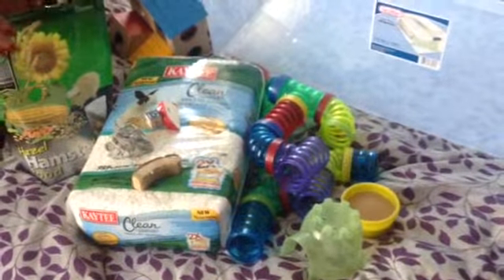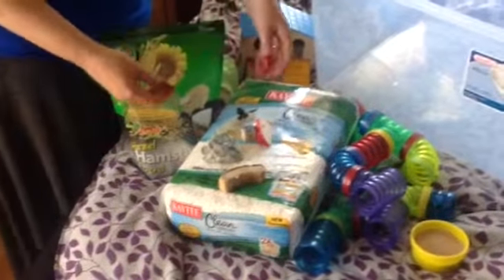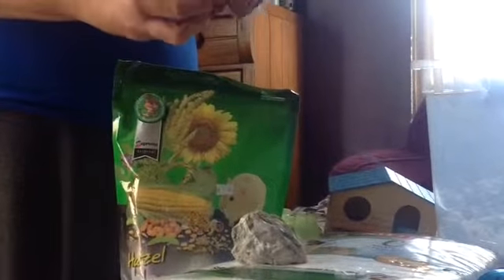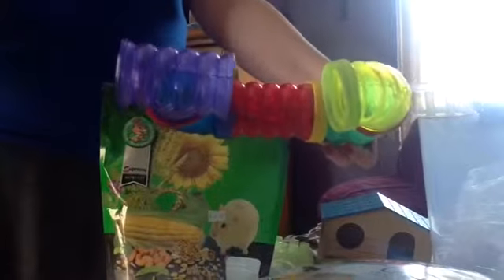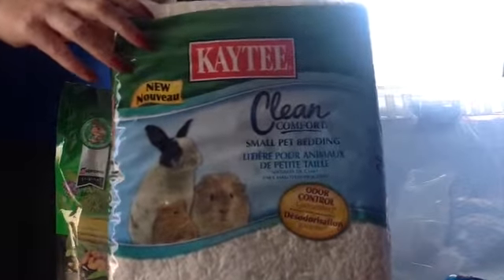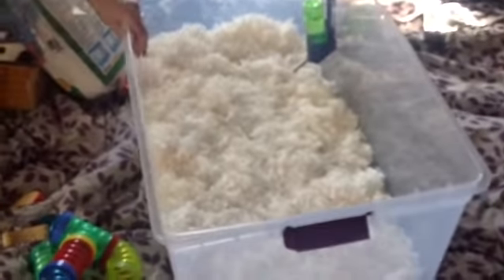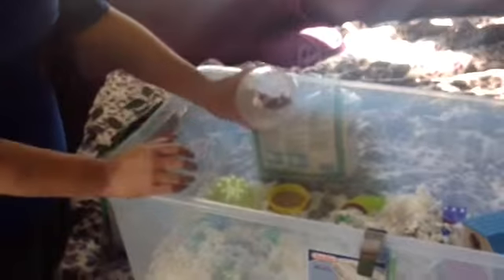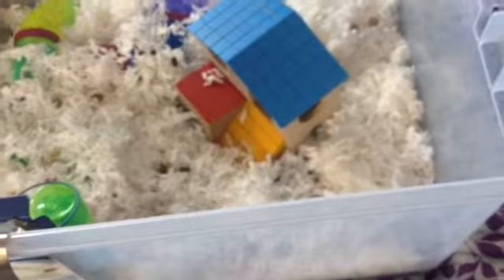RoboHamster Bin Cage: Robo Psychology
How I set up my robo hamsters' bin cages and my interpretations on how hamster psychology plays into my set-up.